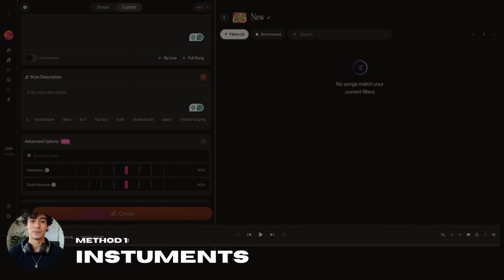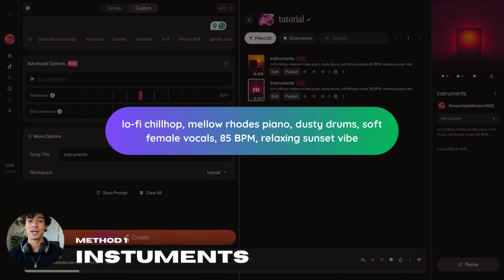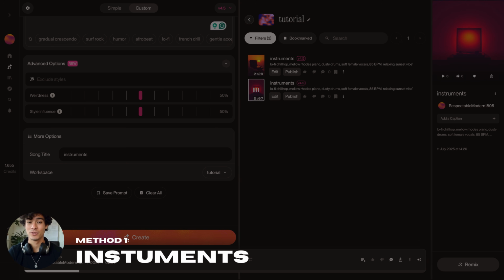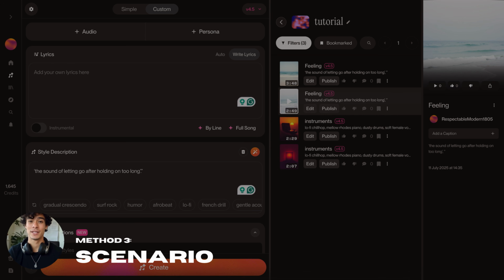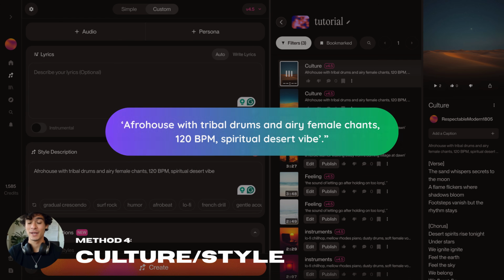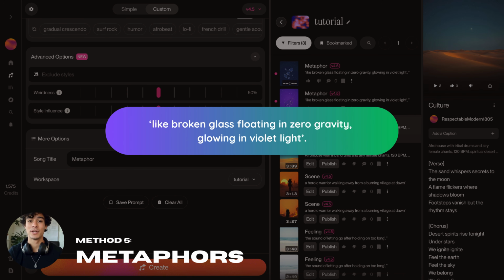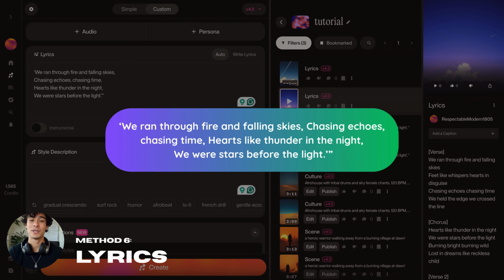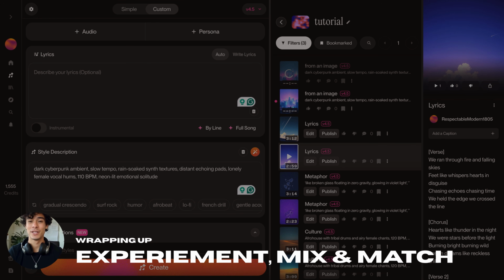“Don’t Know Music? 7 Ways to Prompt Suno & Make Songs That Sound Amazing”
Want to use Suno to make amazing music but not sure how to prompt it?
Here are 7 easy, beginner-friendly ways to get the sound you want — no music theory needed.

You’ll learn how to:

Describe instruments and BPM like a pro

Use emotions and scenes to shape sound

Generate songs from lyrics

Turn a photo into a music prompt using ChatGPT

And mix all of these for epic results!

📥 Comment your own prompt below and I might turn it into a track in the next video.